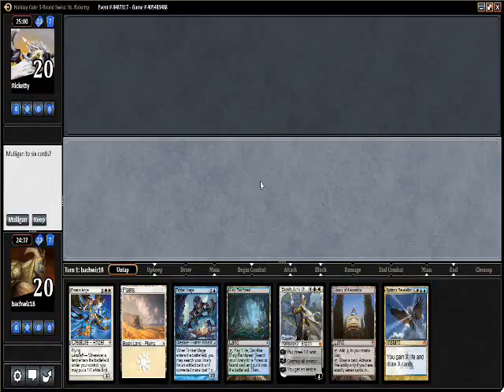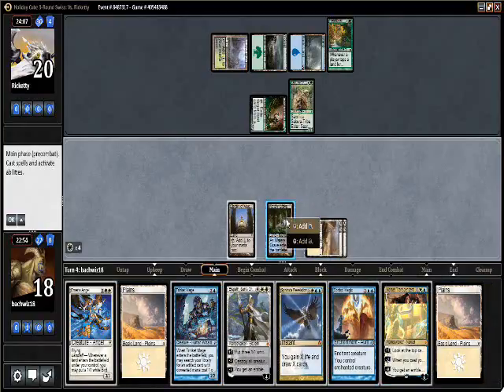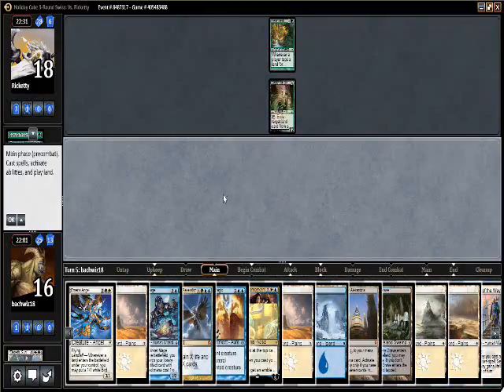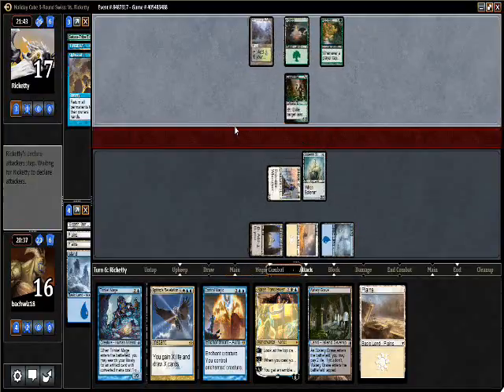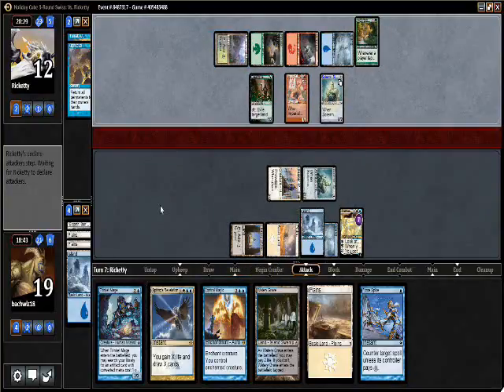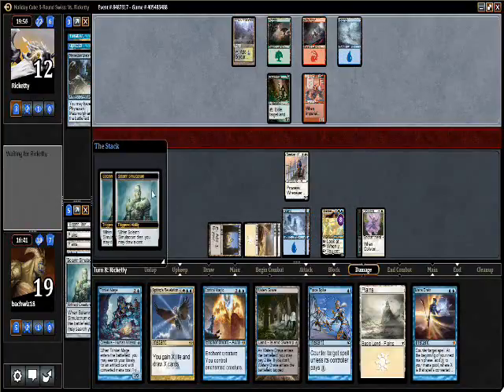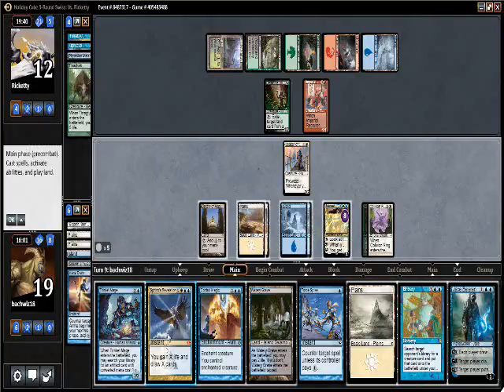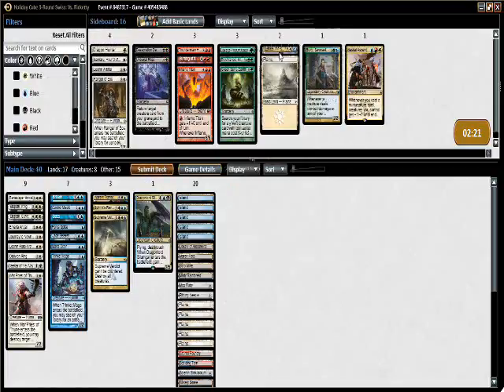Holiday Cube #1 (Match 3, Game 1)